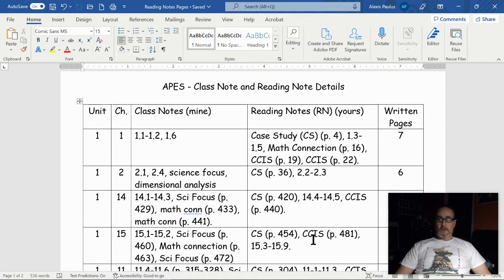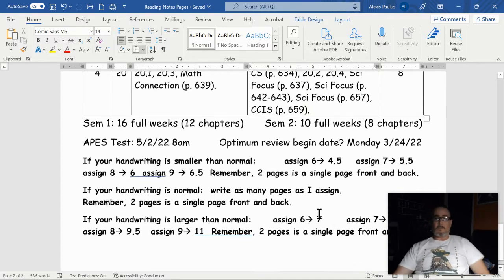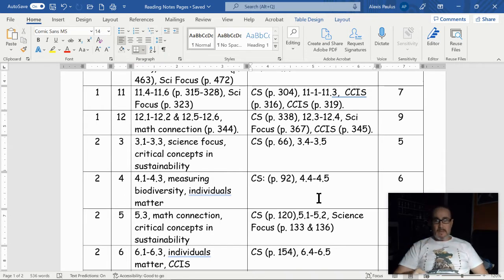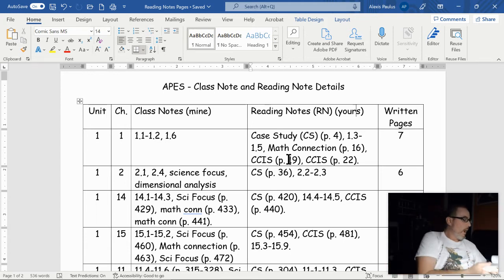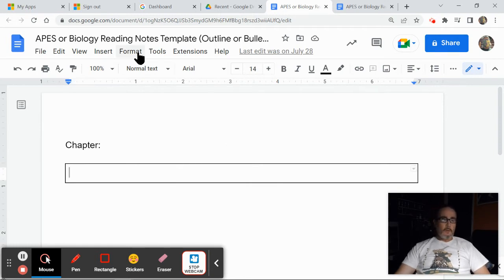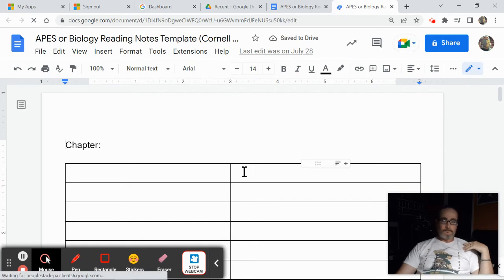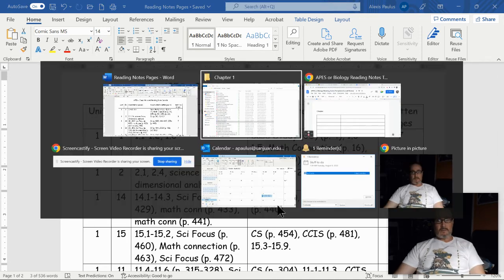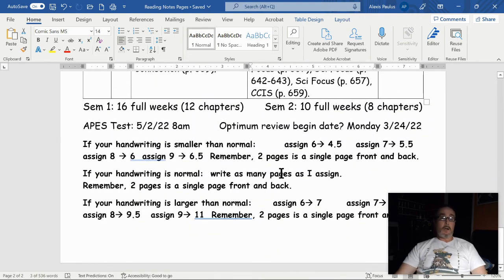APES Reading Notes Explanation